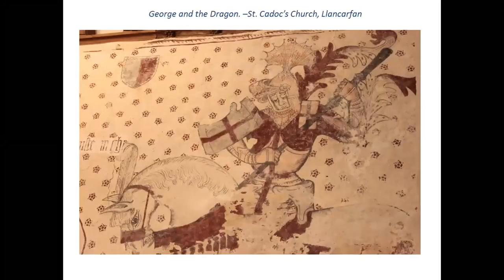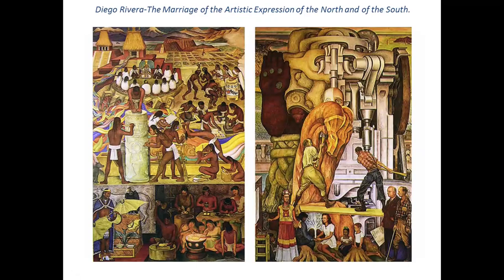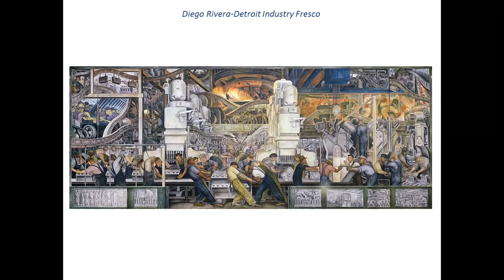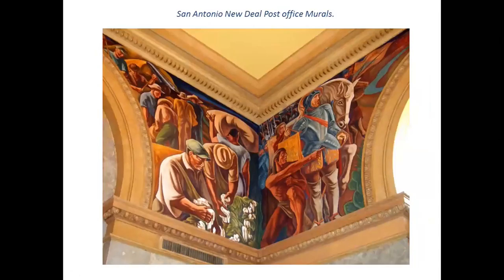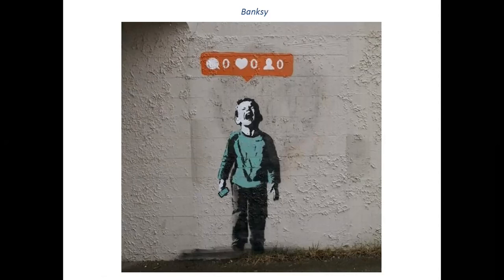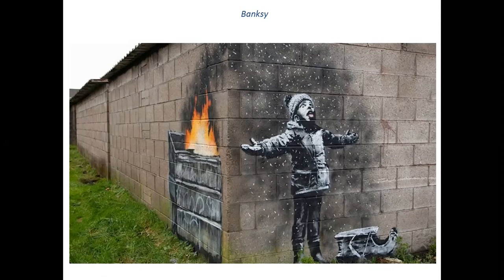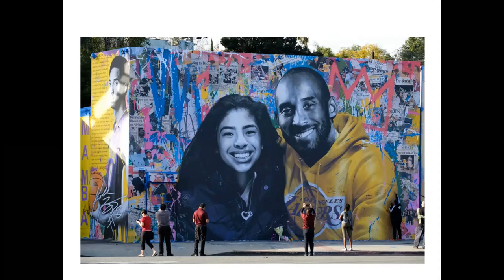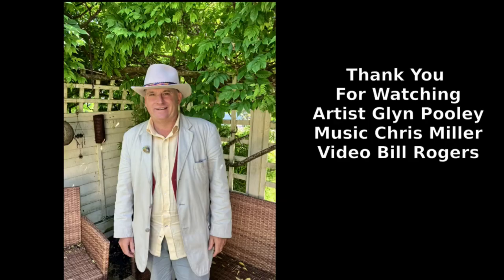Glyn Pooley on The Art of the Mural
The Joy Of Art series
In this video Glyn talk about the Art of the Mural, from ancient times to the present. And how Murals can reflect influence public mood and opinion.